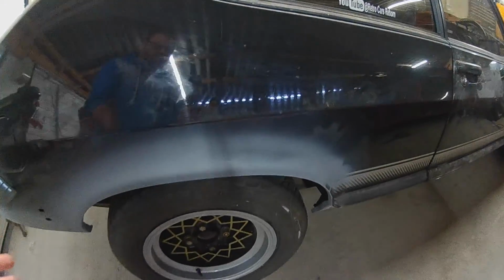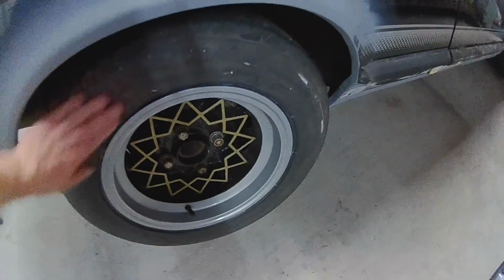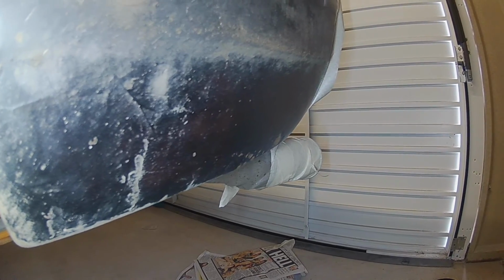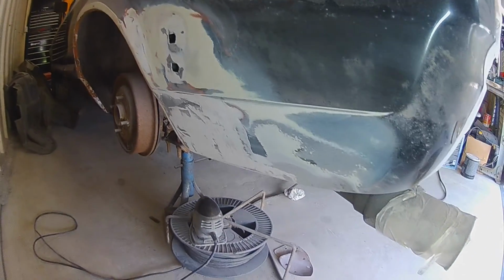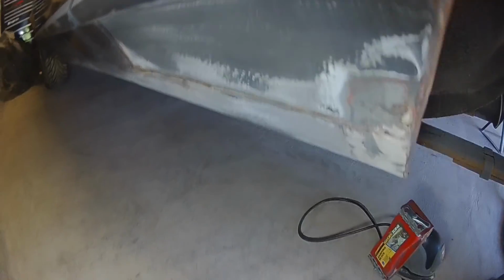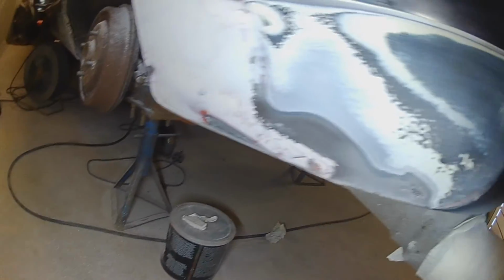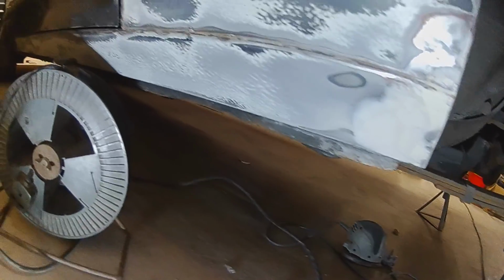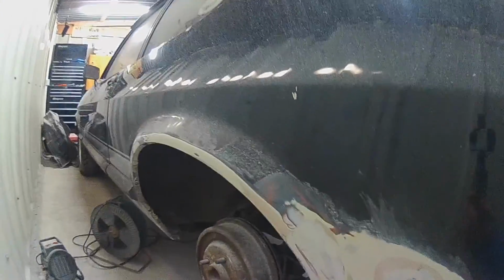Ford capri laser bodywork Vol.5